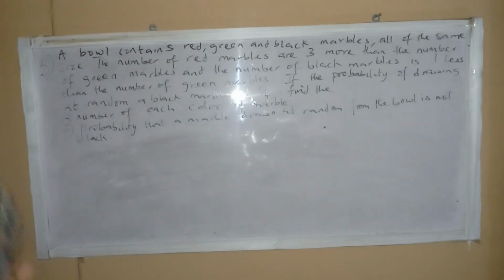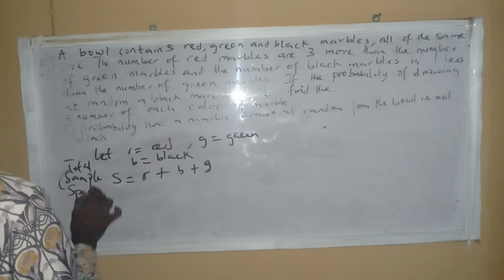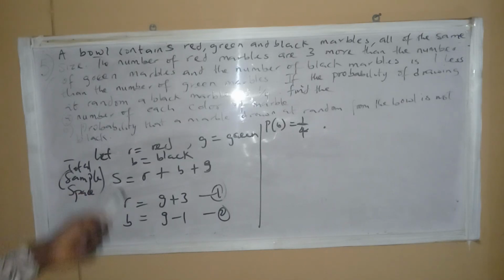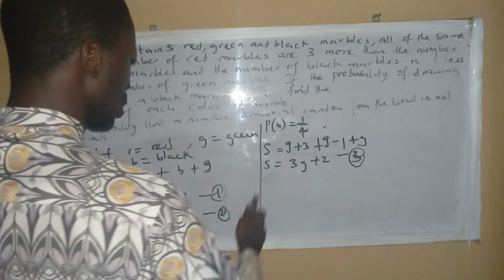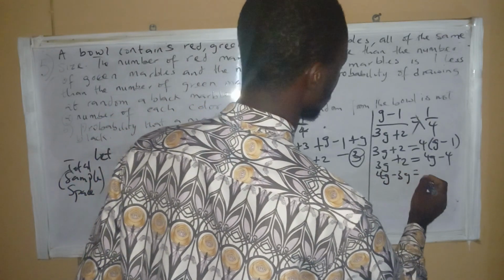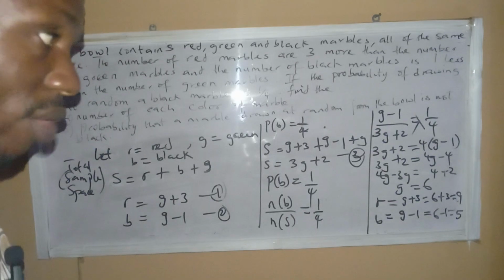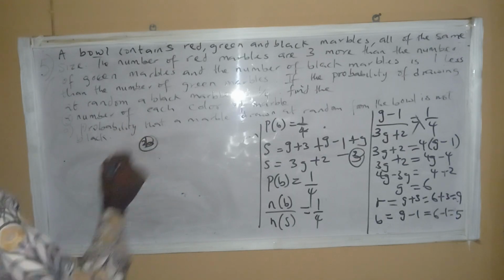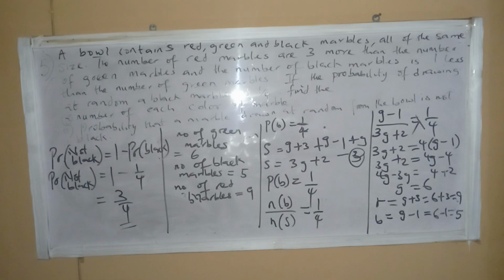Question Five - WAEC 2026 MATHEMATICS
Step by step solving of Number five Question for Waec 2026 Mathematics